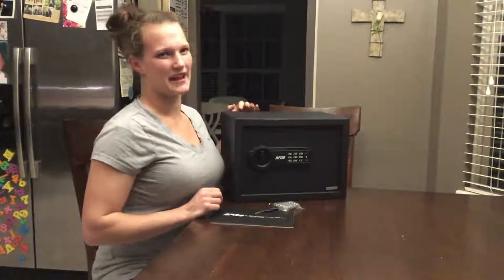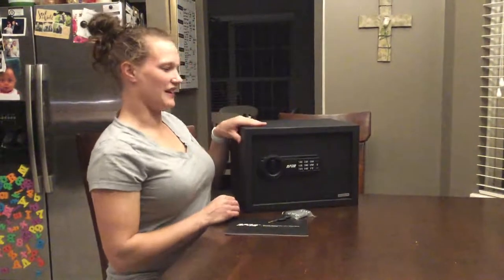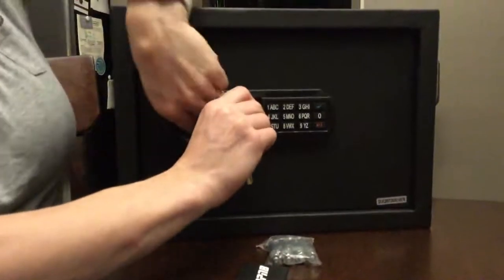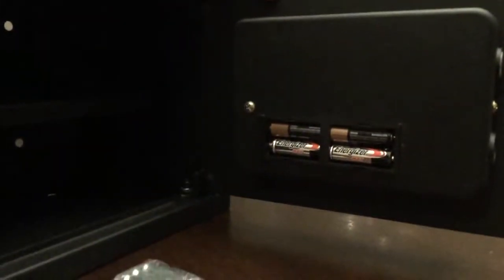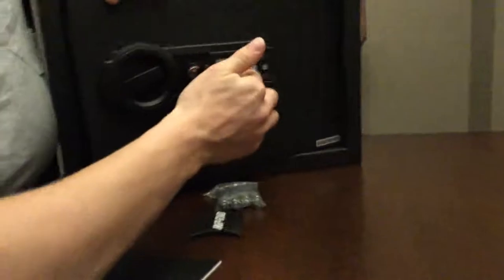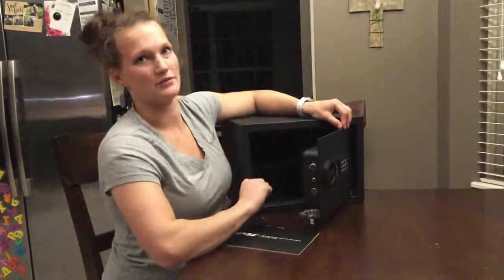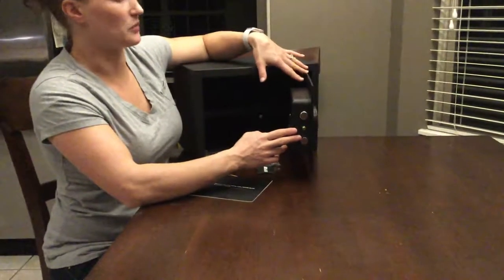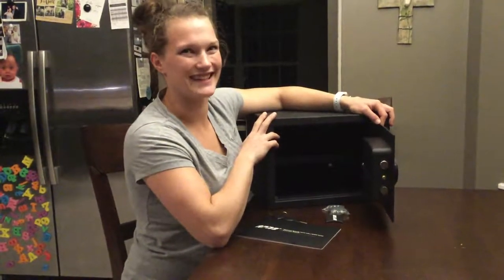RP25ESA Review:A great safe!